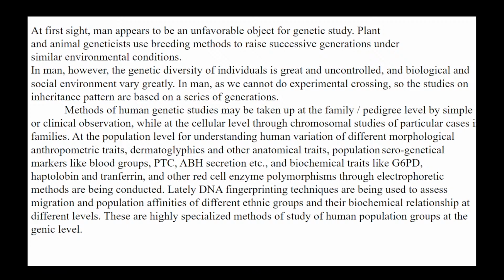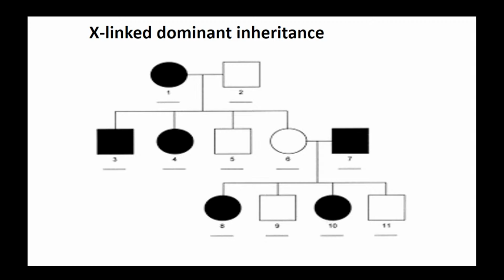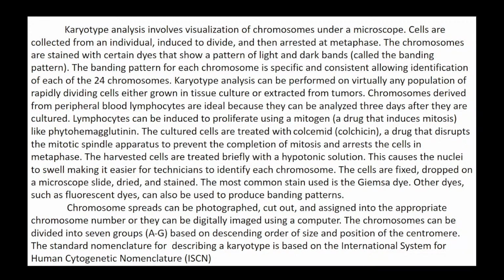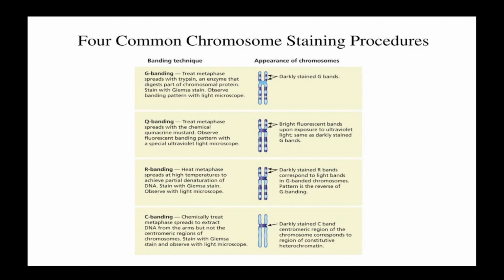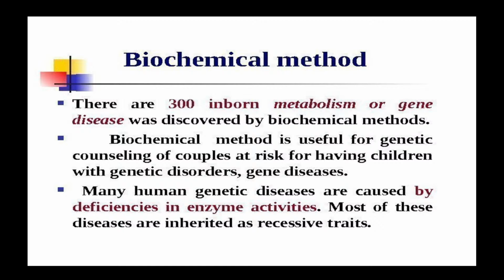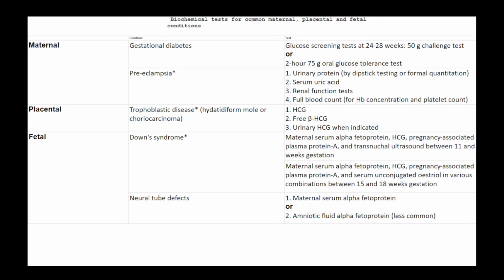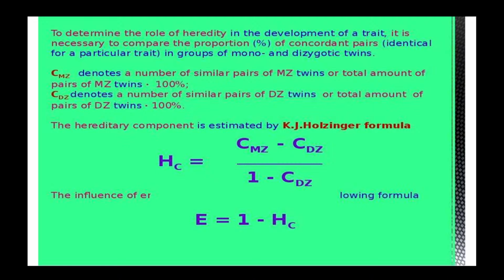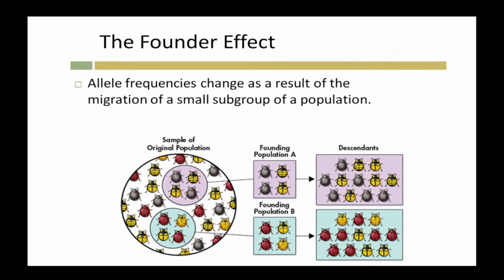8.00 Medical genetics